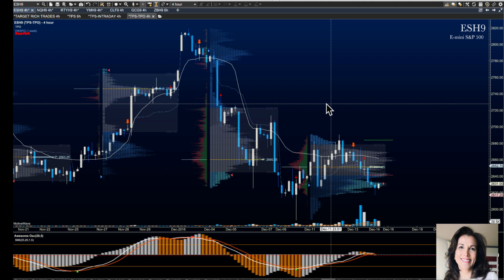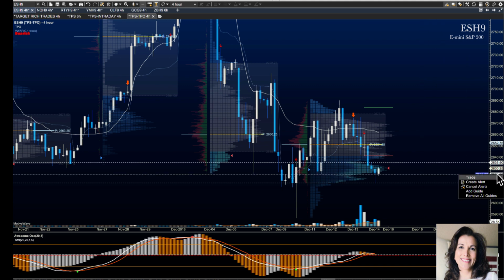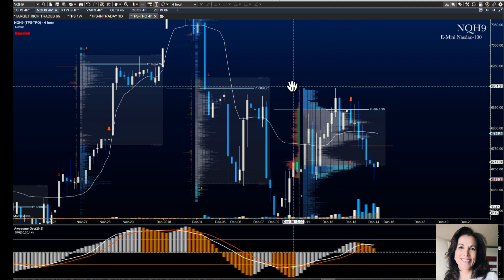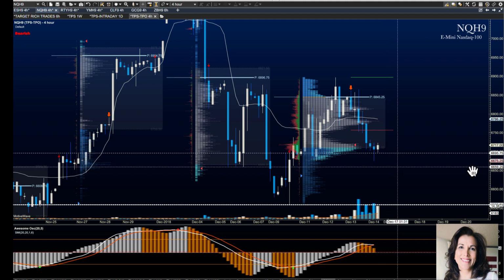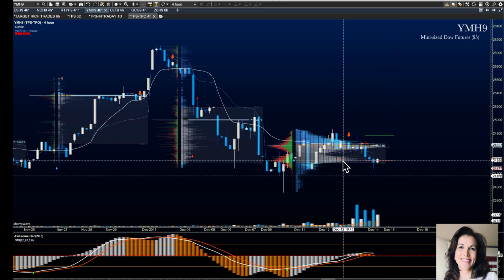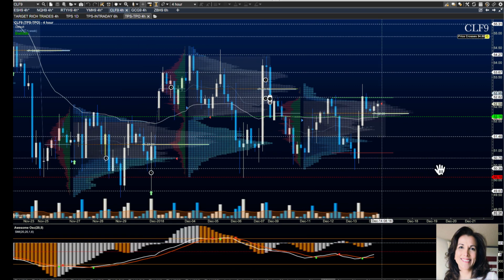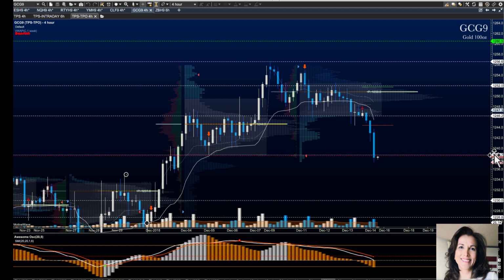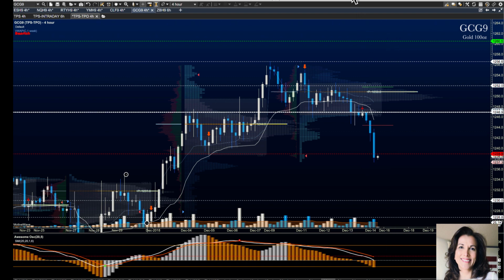Five Futures Landscapes in About Five Minutes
Monthly supports tested and holding but bearish formations will make any lifting sloppy. Our intermediate bearish tone still suggests that bounces will fade at resistance.  Make sure that you wait for retests of levels today as reversal patterns sit everywhere.